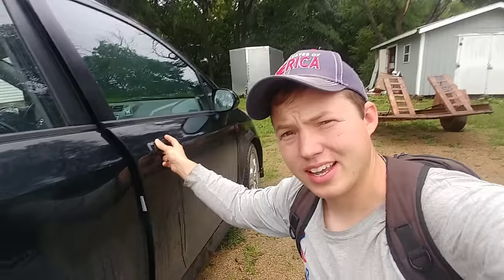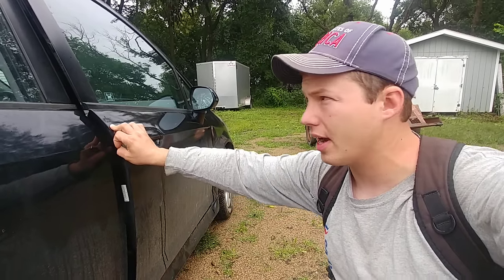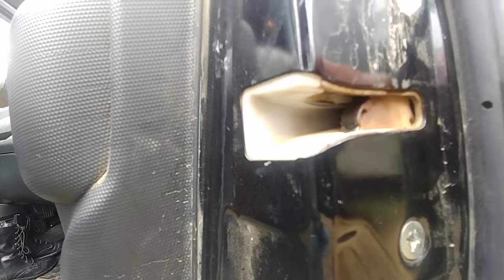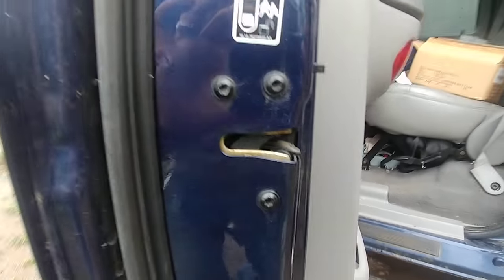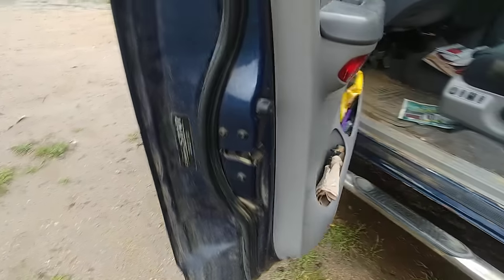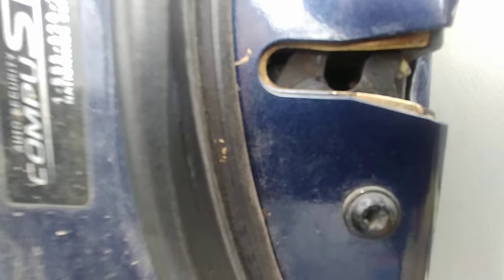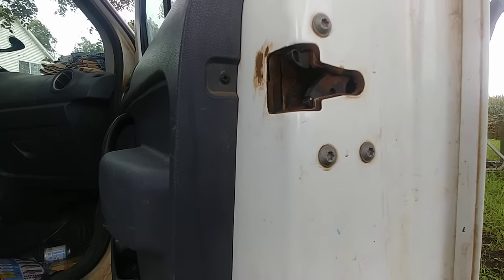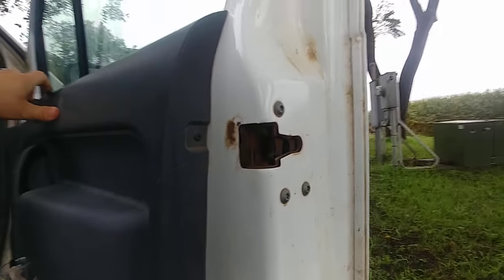How To Fix a Car Door that Won't Close with a Stuck Latch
Did this video save you some money? Why not send a small tip of $1 or more?
Your support really means a lot and helps me keep making these videos. Blessings from MN.

If the latch mechanisms gets tripped while your door is open you may not be able to close the door if your car can't automatically reset it when the handle is pulled. In this video I show a few different car doors and how the latches work.

Ben